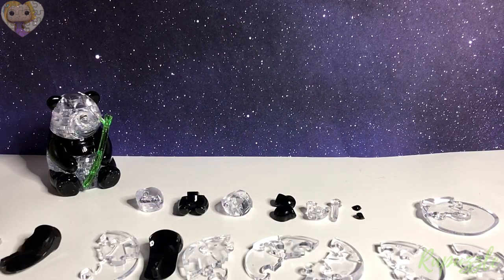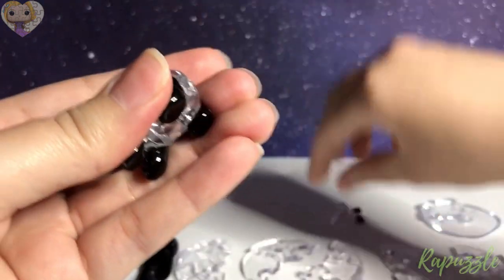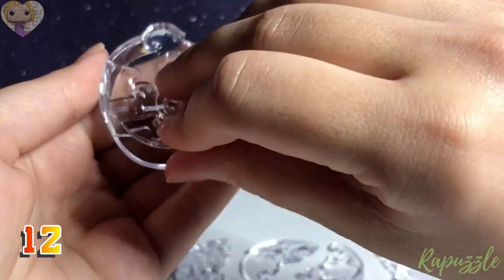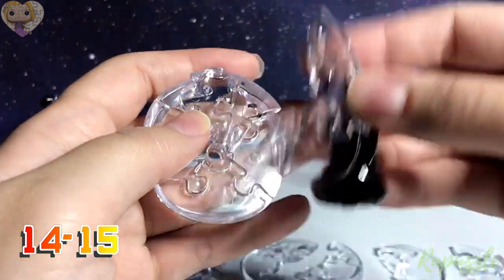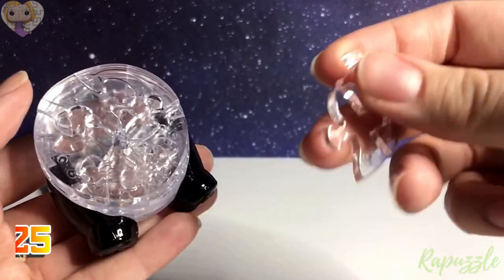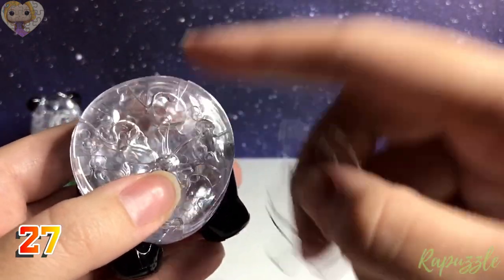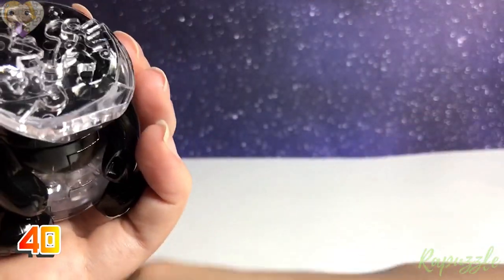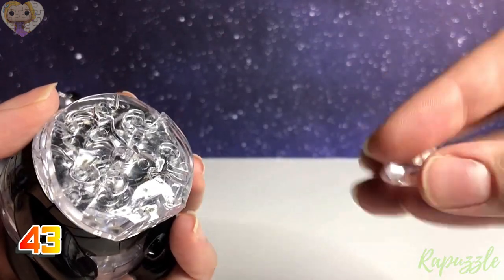Bepuzzled 3D Crystal Puzzle- Panda and Baby- Tutorial Version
This video is step by step instructions for the bepuzzled original 3d crystal puzzle panda and baby. In this video I will be showing you each piece, doing a description of each piece, showing you where it goes on the puzzle, and giving you a step number so it is a little easier to follow along. Now this puzzle doesn't have any numbers on it so while i'm showing you each piece the front and the back i'll be describing the defining parts on each side to make it a little simpler to find what you're looking for. Hopefully by the end of the video we'll have gotten the puzzle together for you! This is a level 1 Puzzle with 50 Pieces!